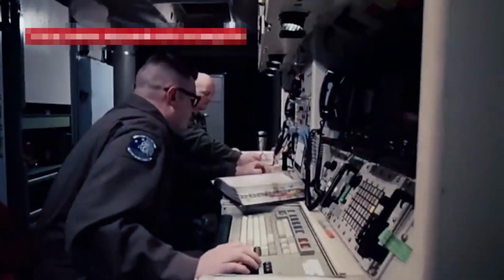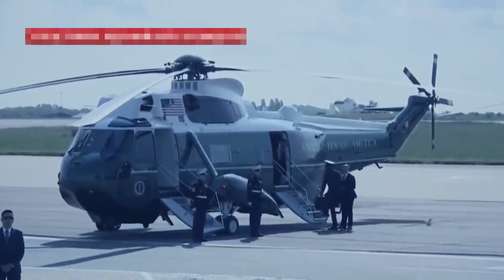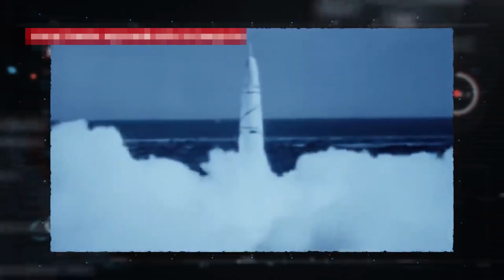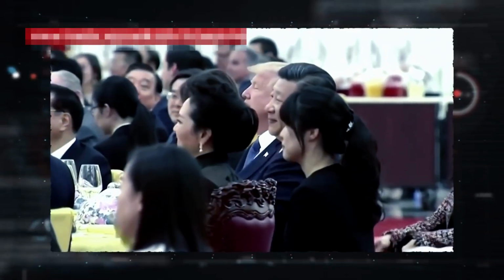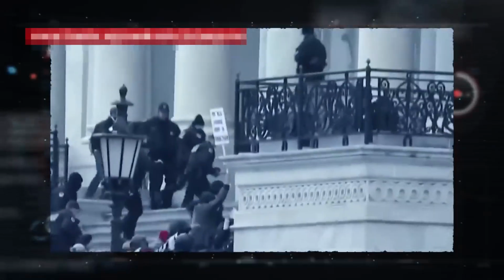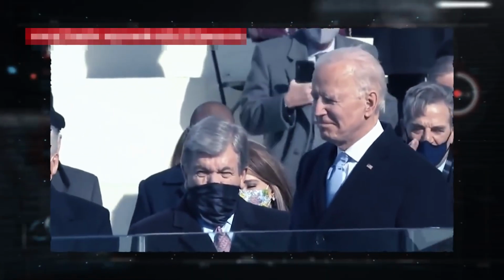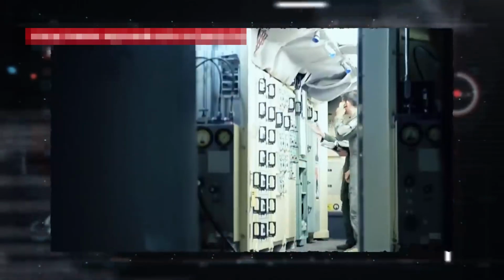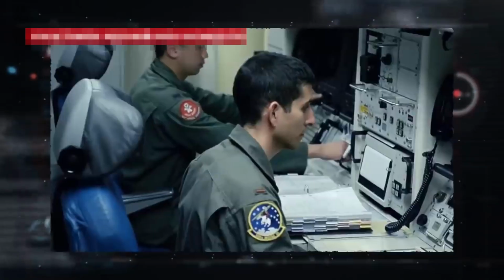America’s Most Dangerous Briefcase: What’s Inside the President’s Nuclear Briefcase?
It’s always nearby, always guarded, and terrifyingly powerful. The “Nuclear Football” is the briefcase that gives the U.S. President the ability to launch a nuclear strike from anywhere in the world. In this video, we explore what’s inside, how it works, and why it matters.